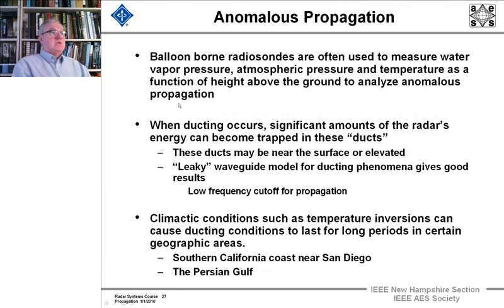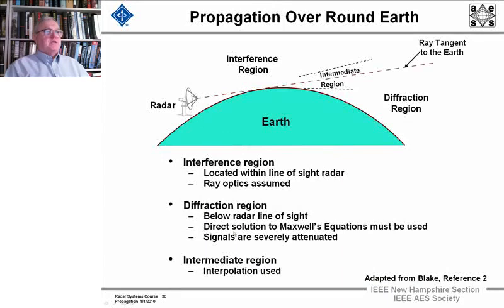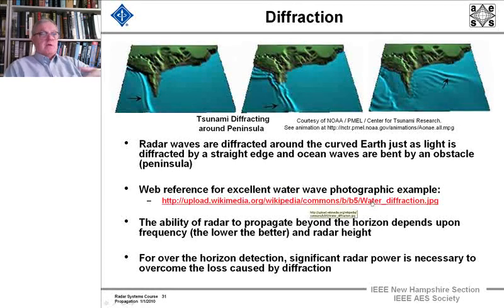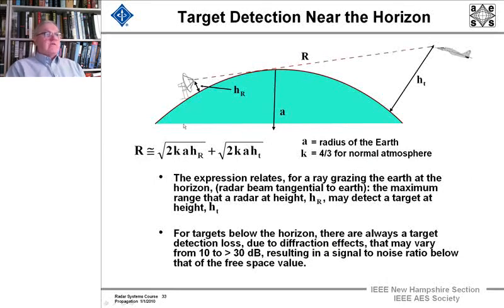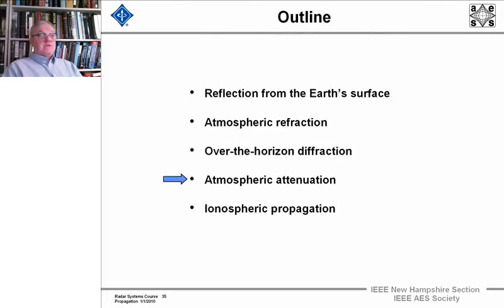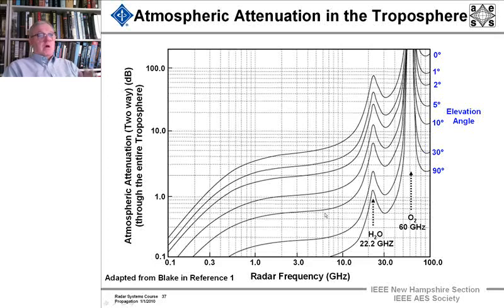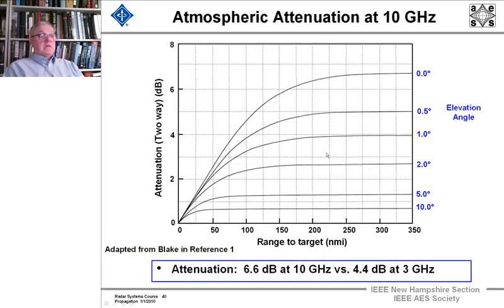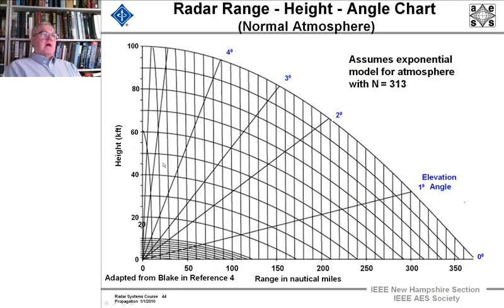Radar Systems Engineering Course by Dr. Robert M. O'Donnell. Chapter 5: Propagation Effects, Part 3